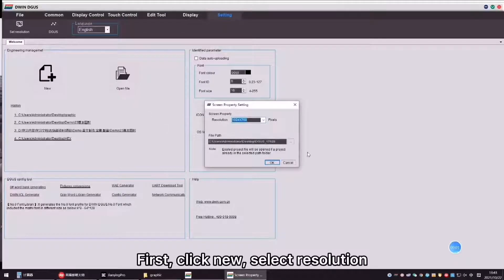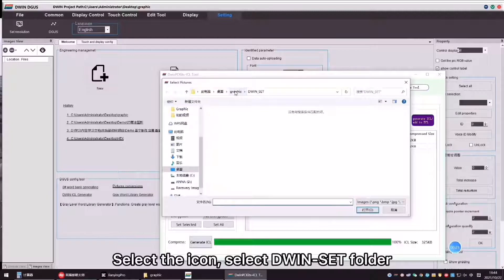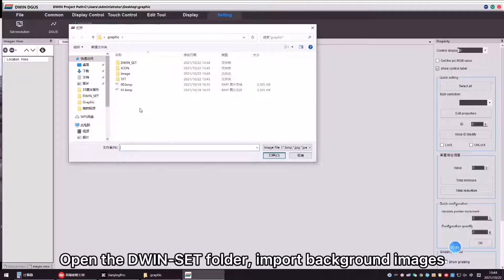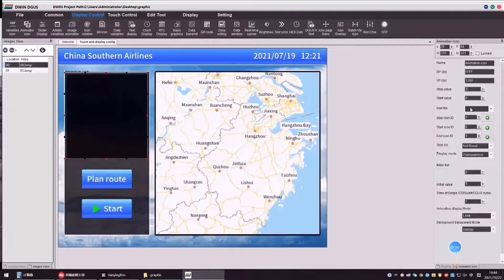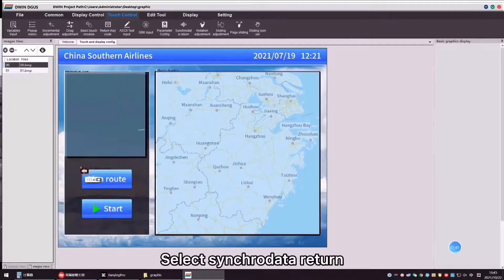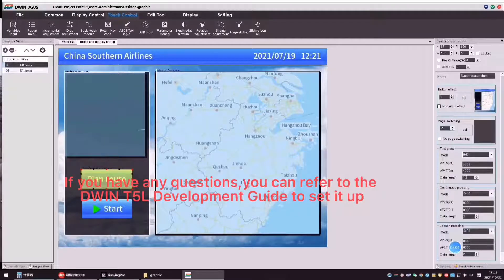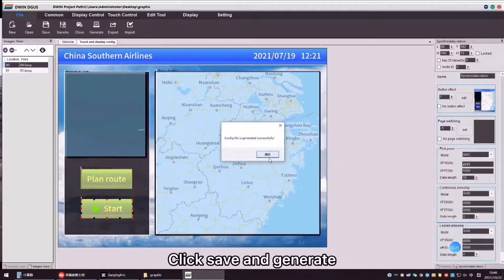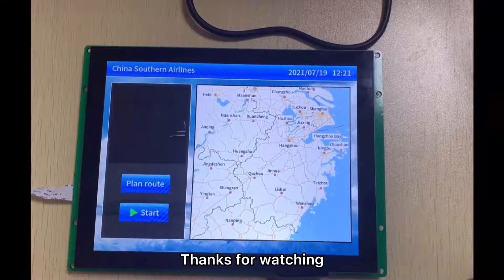T5L DGUS V7.624 Basic Graphic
This video will introduce that how to realize Basic Graphics.